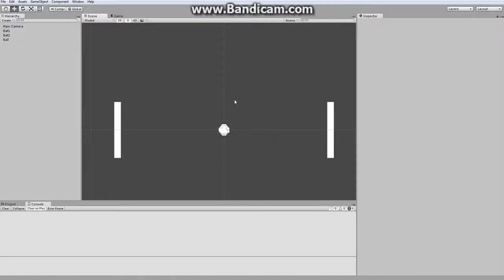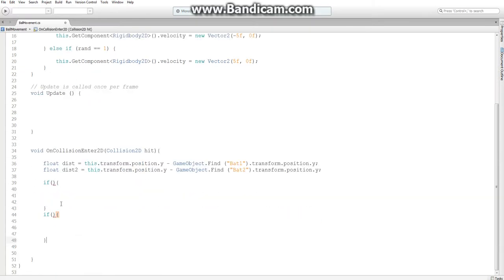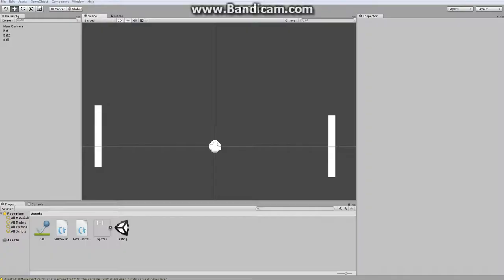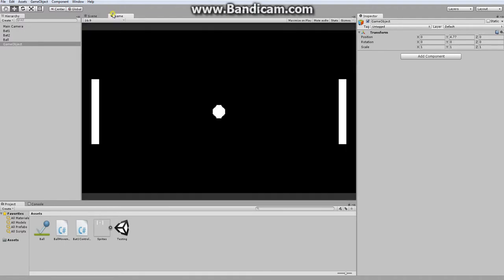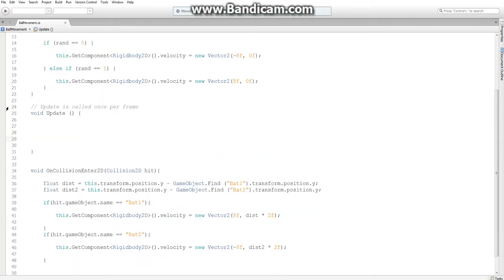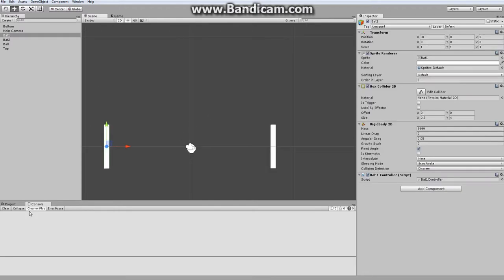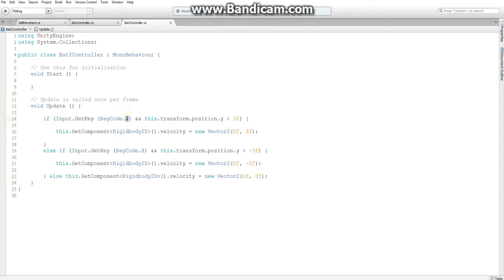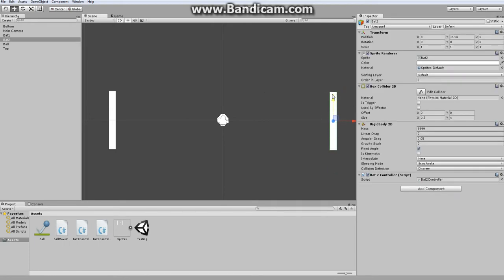Unity: How to Make Pong in Unity Part 3 [More Ball Movement]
How to make pong in Unity Part 2. In this series, we recreate the classic game of Pong using Unity in its entirety. There will be a two-player mode, single player mode, start menus, scoreboards, and whatever else I find necessary to implement into the game.

In this episode, we create finalize how the ball will move around the screen.